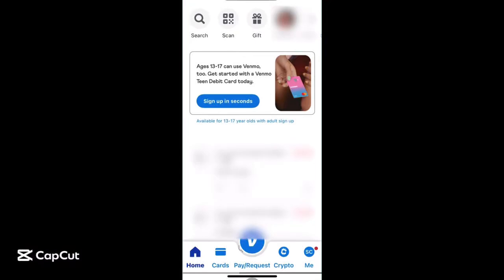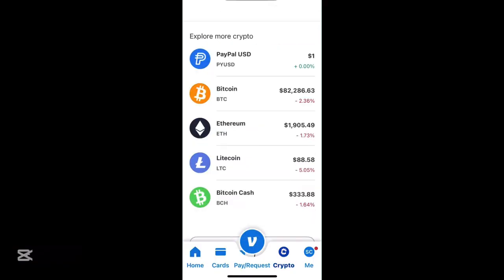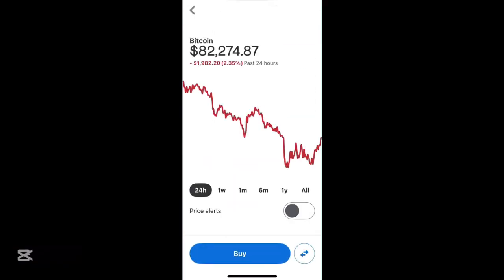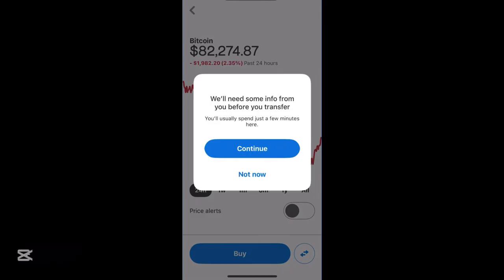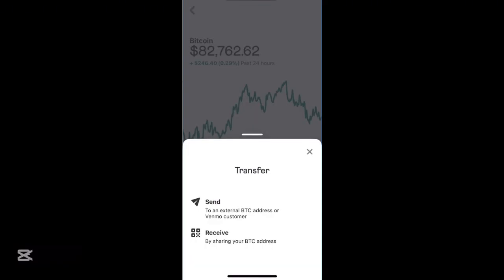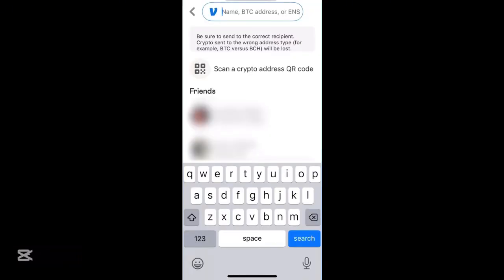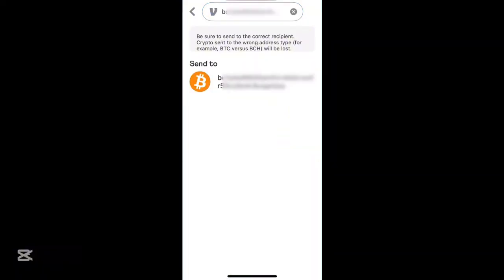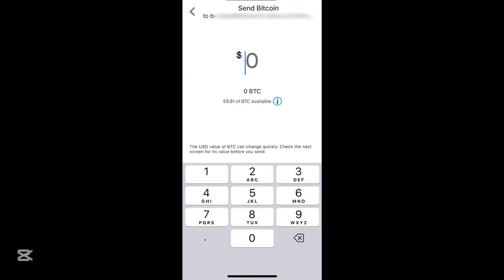How To Transfer Bitcoin From Venmo To External Wallet 2026 (Beginner Friendly)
Learn how to transfer Bitcoin from Venmo to an external wallet in this beginner-friendly 2026 tutorial. This video walks you through enabling crypto transfers, entering wallet details, and completing the transaction safely.

Perfect for beginners, this step-by-step guide helps you move your funds securely, understand fees, and manage your Bitcoin with confidence in 2026.